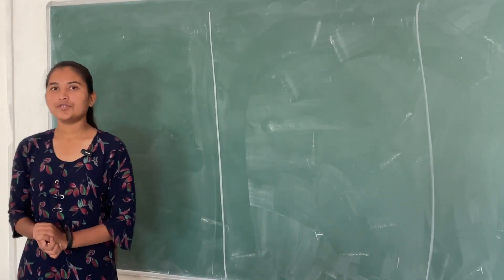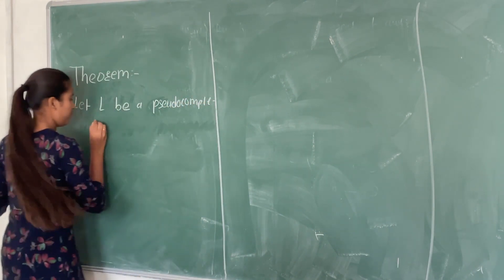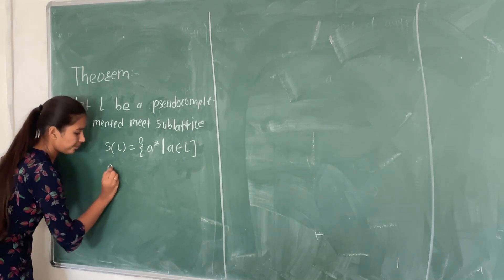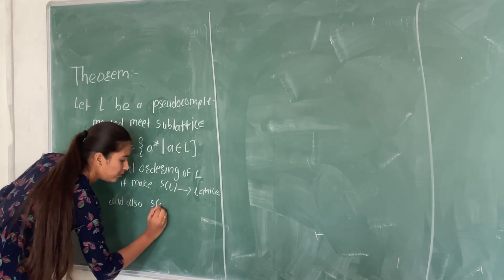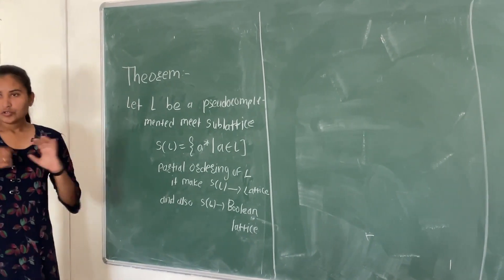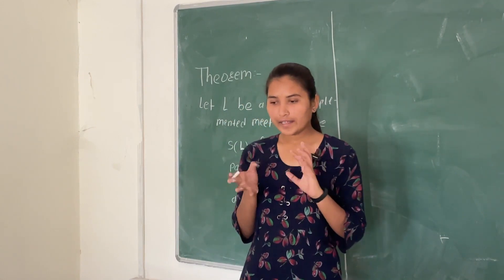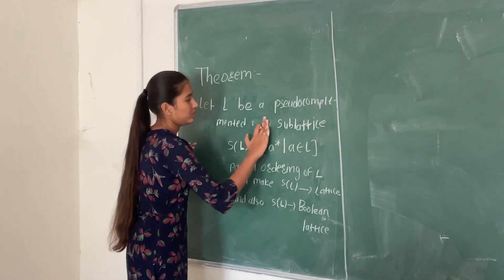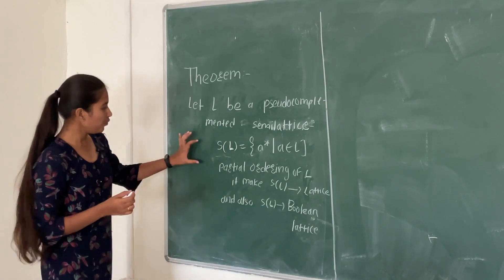Blended Learning-6 | Maheshwari Nadre | Lattice Theory | M.Sc. Mathematics | SRTM University, Nanded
We are happy to share that the School of Mathematical Sciences, Swami Ramanand Teerth Marathwada University is successfully implementing Blended Learning as a pilot project for the course: Lattice Theory, M.Sc. Mathematics, 3rd Semester.
I have prepared video lectures and e-text for this course during the COVID-19 pandemic and these resources helped us to implement Blended Learning.
A total of 12 students opted for this course ( as it is elective). I have shared my video lectures and e-text with students in advance, they go through those and prepare their lectures and deliver them in class.

Already first round of lectures by all 12 students was completed and students gained a lot of confidence. So we decided to go for recording the lectures.

Here is the sixth recorded lecture by Ms. Maheshwari Nadre without any editing. So there may be some mistakes or disturbances, but we thought of uploading as it is to have the livelihood of the lectures.
She has done excellent work and tried her best to explain the topics in detail, I helped in a few places to clear the topics where she is not confident enough.
I'm sure all of you appreciate her efforts in delivering more than 50 minutes in one go.

Best wishes to other students for their upcoming lectures.